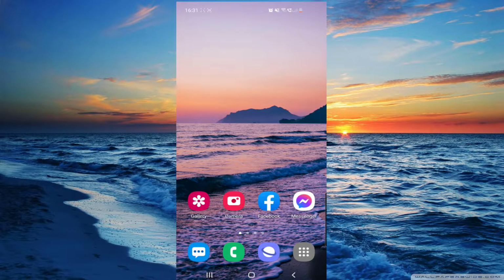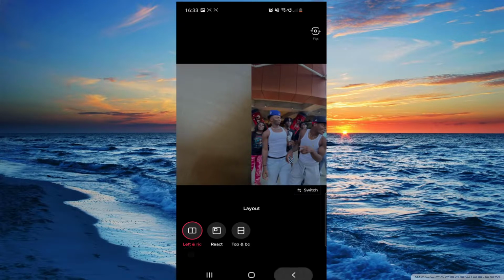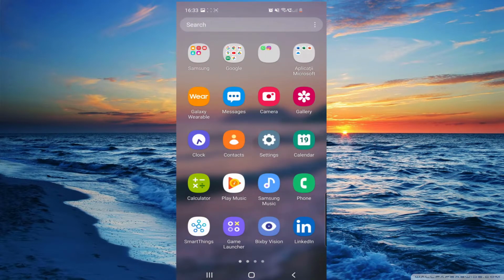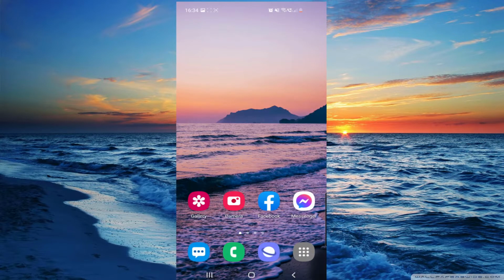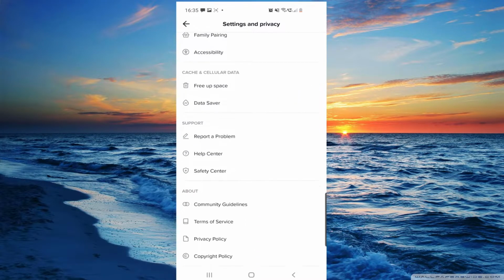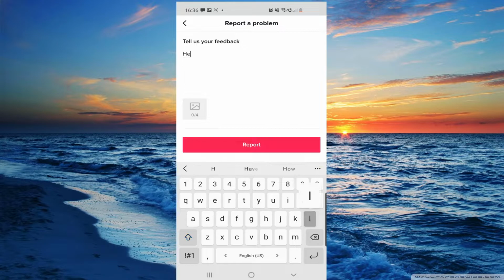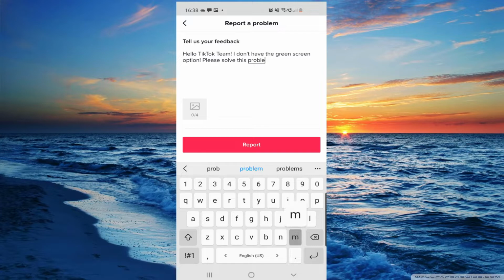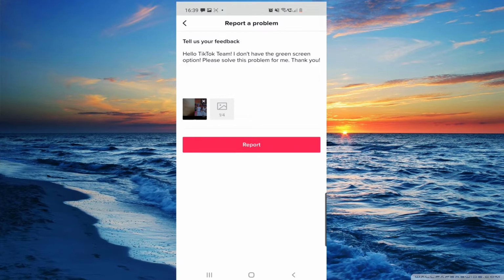How to Fix TikTok Green Screen not Working Problem Solved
Easy tutorial!!! In this video I'm showing you How to Fix TikTok Green Screen not Working Problem Solved!!!

Also you can check this video on TikTok Settings you have to Change Right Now | TikTok Settings you should Change 2021